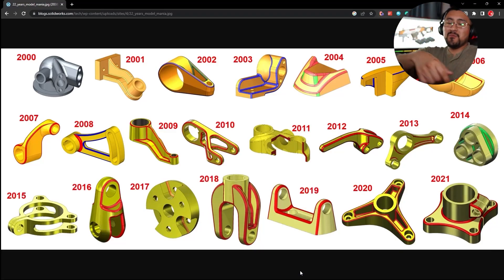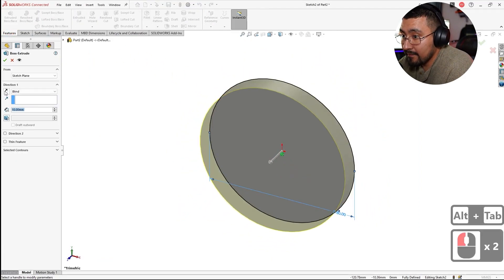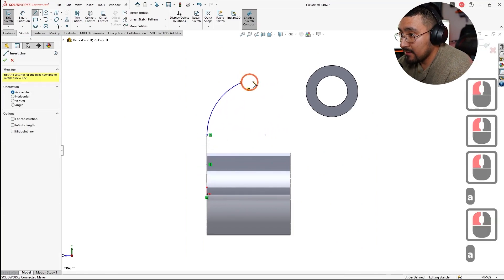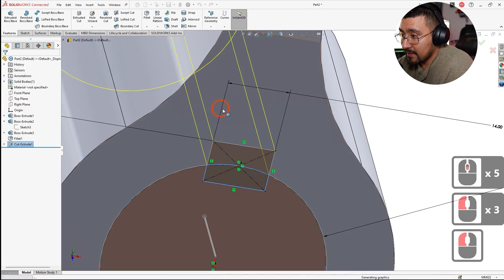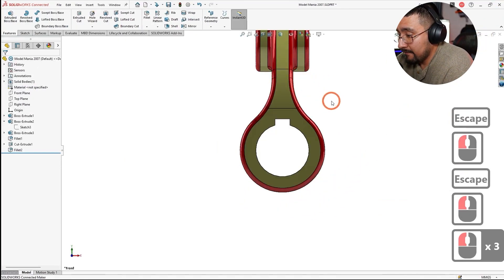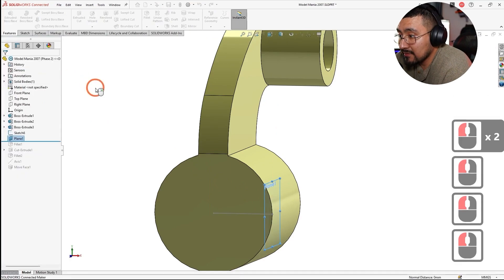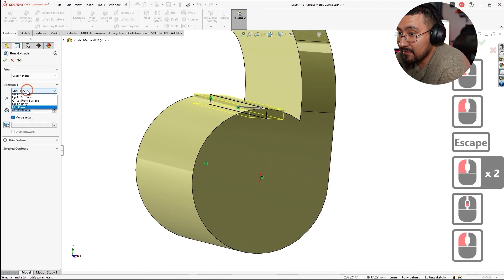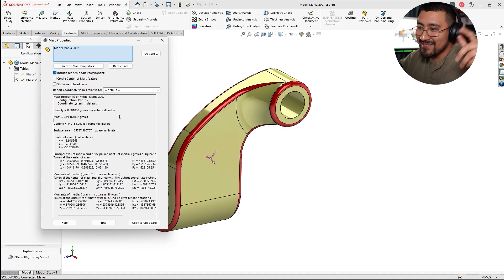SolidWorks Model Mania 2007 Master the Challenge with this Tutorial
Hey, what's up YouTube! My name is Kevin, an engineering designer, and 3D modeling enthusiast, and I'm excited to take you on this journey with me!

Let’s face this SolidWorks challenge, I will provide my professional skills, as a certified expert, to help show you how to quickly model this part with accuracy, no guessing, and with all the phases in the same part like the pros.

In this series, we will go through each and every single part of SolidWorks Mania from 2000 all the way up to 2023. That's 23 complex and highly sophisticated parts that SolidWorks has designed specifically to challenge us and our 3D design skills at SOLIDWORKS World, the largest engineering conference in the world hosted by Dassault Systemes.

Model Mania has been an attraction for many engineers and designers wanting to compete and show off their SOLIDWORKS skills. I'll give you my deep-dive analysis of each part, and how I will tackle it as a Certified SolidWorks Expert.

By the end of this series, you will not only have a thorough understanding of SolidWorks Maker but also the skills to create your own complex parts using SolidWorks. So sit back, relax, and let's get started with my SolidWorks Mania Playlist!

Here you get all my freebies and the latest news

⌚️Chapters:
00:00 Intro
01:14 How to Start a New Part in SolidWorks
01:50 How to Create a Base Sketch in SolidWorks
02:35 How to create a tangent arc sketch in SolidWorks
03:28 How to change a diameter dimension to the radius in SolidWorks
00:00 How to Create a Basic Round Boss Extrude in SolidWorks
00:00 How to Create a Basic Cylinder Boss Extrude in SolidWorks
00:00 How to Create an Advanced Perpendicular Point Plane from a Sketch in SolidWorks
00:00 How to Create a Boss Extrude with a From Plane Reference in SolidWorks
00:00 How to Create an Advanced Move Face with Translate and Up to Surface in SolidWorks
00:00 How to Create a Boss Extrude to Fill a Gap in SolidWorks
00:00 How to Create a Cut Extrude with a Key Hole Sketch in SolidWorks
00:00 How to Create an Axis Reference Geometry in SolidWorks
00:00 How to Create a Move Face with Rotation about an Axis in SolidWorks
00:00 How to Create a Configuration Phase 2 in SolidWorks
00:00 How to Organize Fillets like the Professionals in SolidWorks
00:00 How to Create Advanced Configurations of Multiple Designs in a Single Part in SolidWorks
00:00 Outro

🎥 My YouTube Camera Gear
My mouse